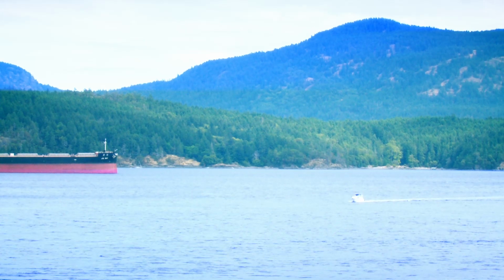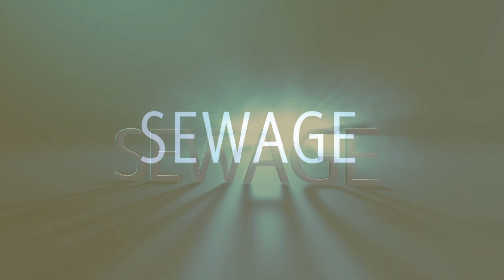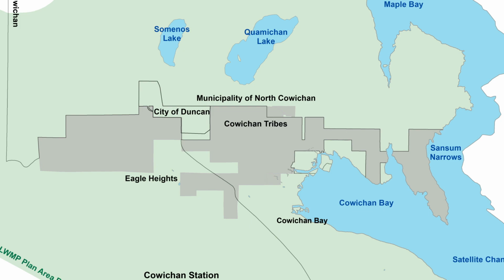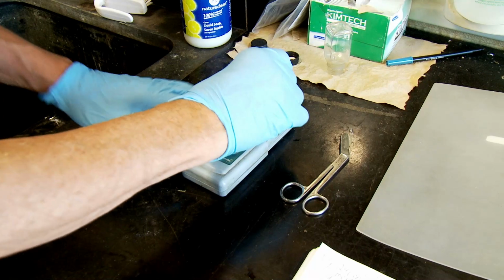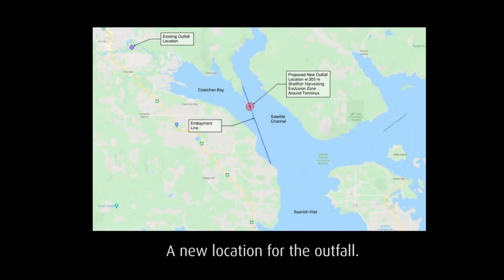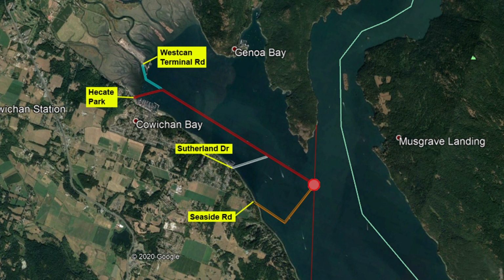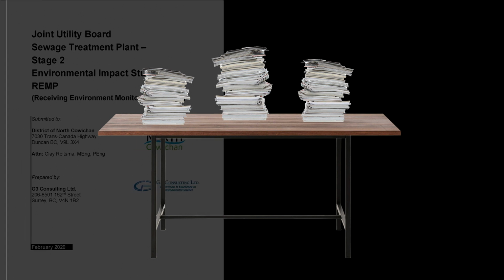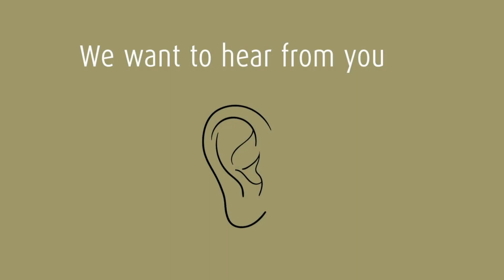JUB Outfall Relocation Project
Job opportunities: northcowichan.prevueaps.ca/jobs